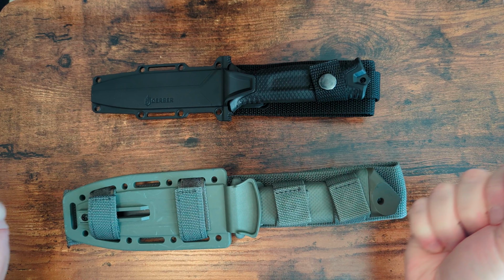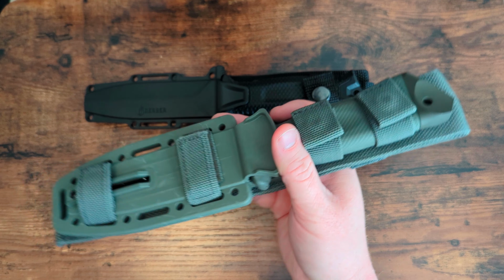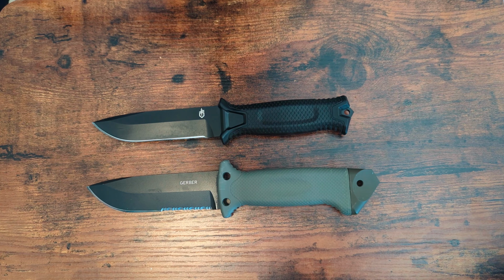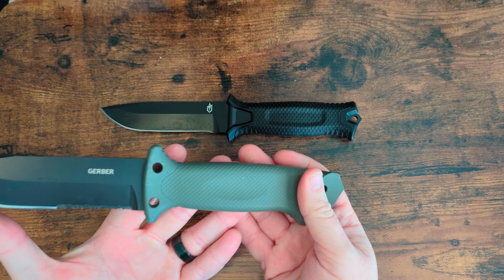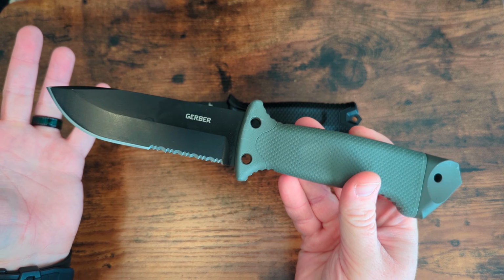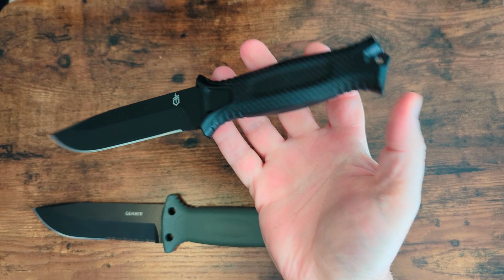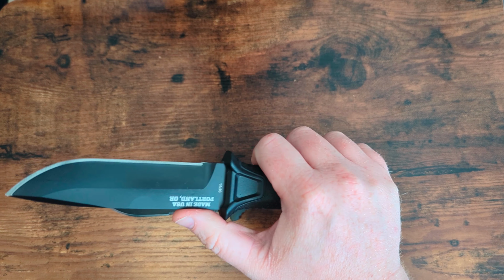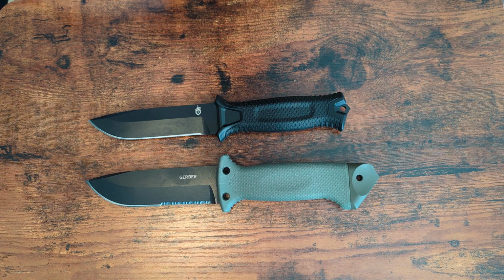Gerber Strongarm Compared with Gerber LMF II - Super Popular Knives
Link to purchase items from one of my favorite brands, SOG!

I'm on Instagram as @isaacs_knives_and_knowledge. Install the app to follow my photos and videos.

Want to get some extra cash to grow your collection of knives or other gear? Download the Ibotta app and start getting cash back on your purchases!

ithtjxi

Testimony and War stories with Kevin Holland - Navy SEAL and Delta Force Operative: